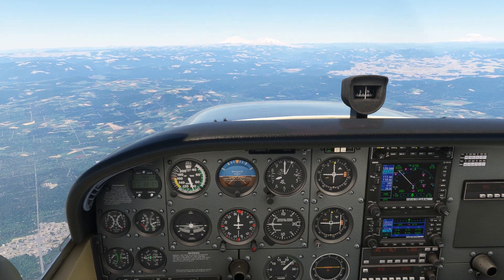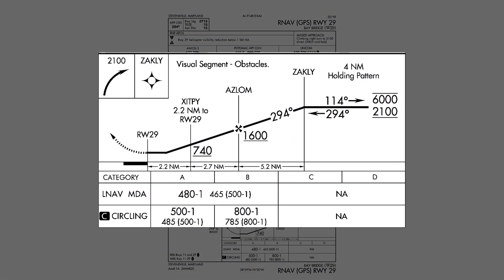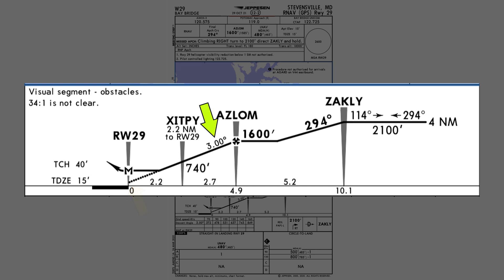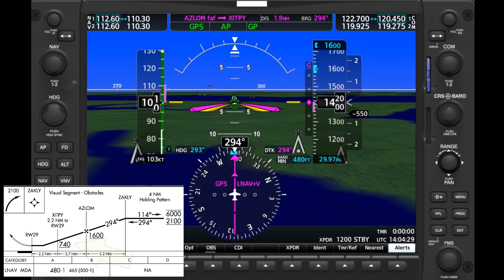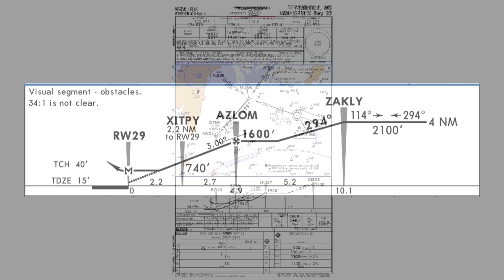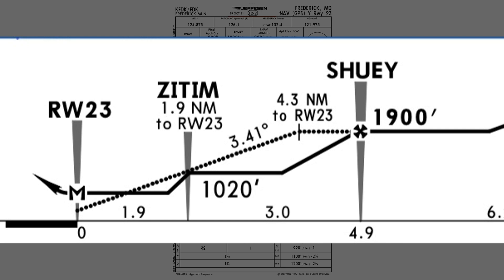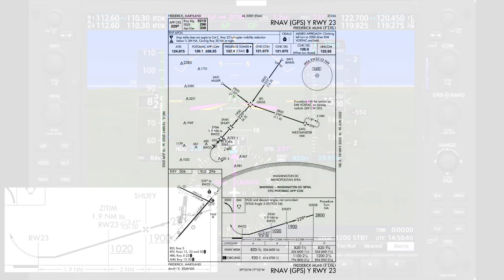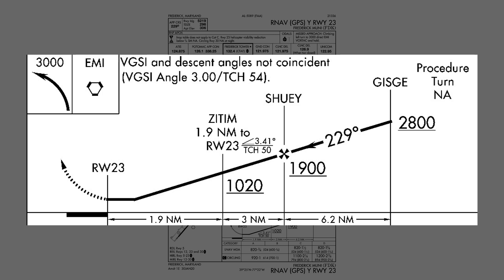How do Advisory Glidepaths Work? | LNAV+V